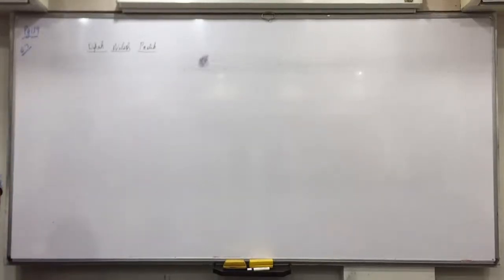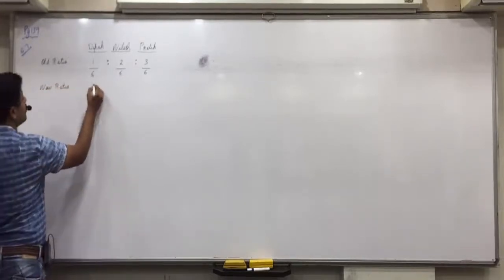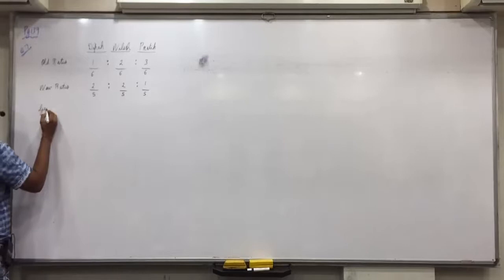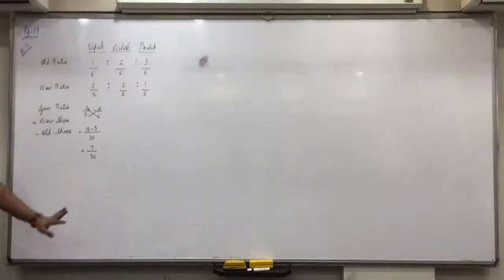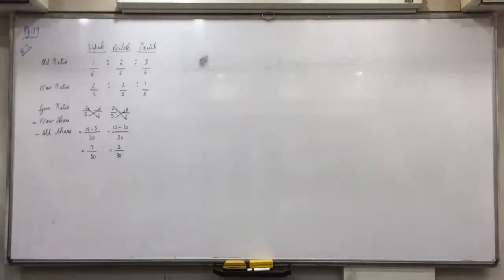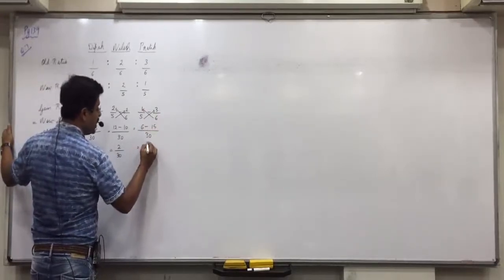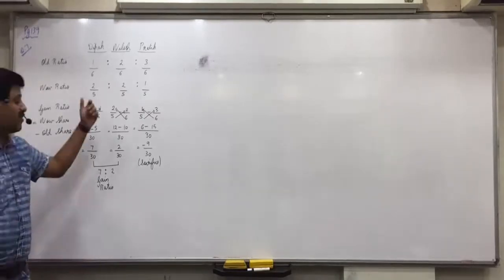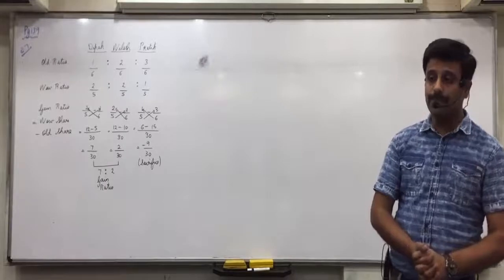Reconstruction Lecture 1 Part 3 Ex.7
GHSEB
STD 12 COMMERCE
ACCOUNTS PART 1 CH 4
RECONSTRUCTION OF PARTNERSHIP
EXERCISE Q,7